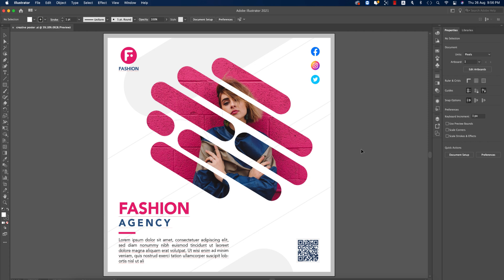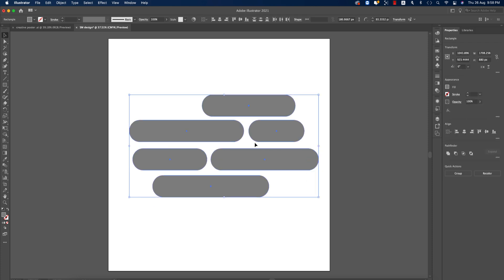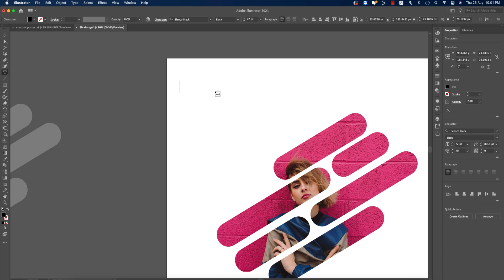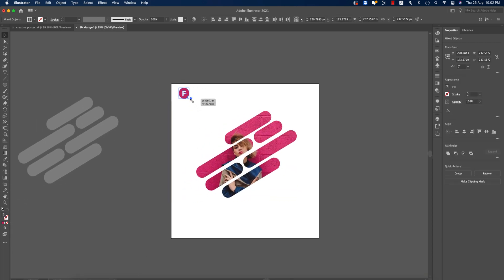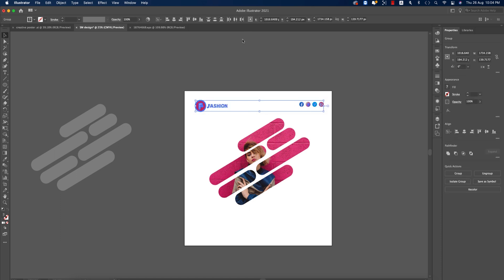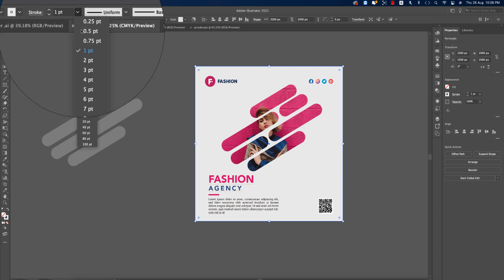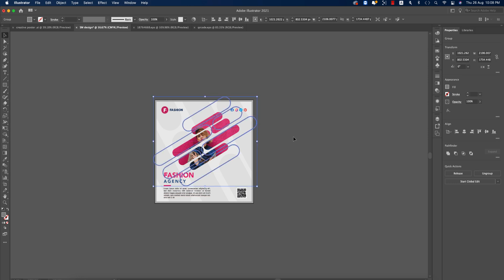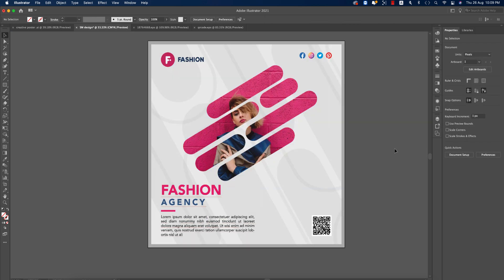How do I create a social media post in Illustrator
Can I make a banner in Adobe Illustrator? How do I create a social media post in Illustrator? How do I create a social media banner? Does Adobe Illustrator have social media templates? How do I make a ribbon banner in Illustrator? How do I make a vector banner in Illustrator? Social Media Banner Design - Fashion (Adobe Illustrator)